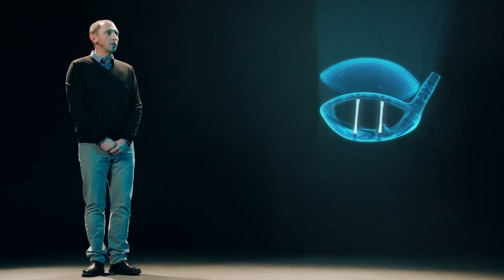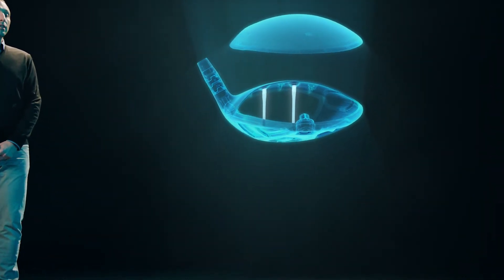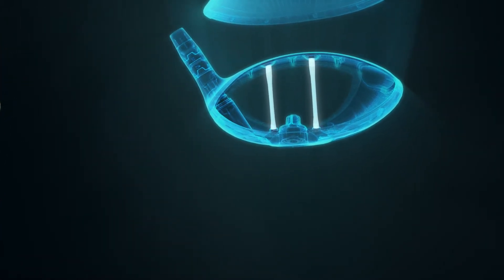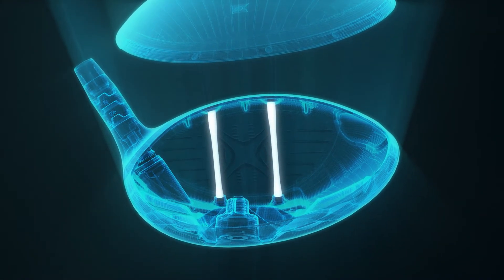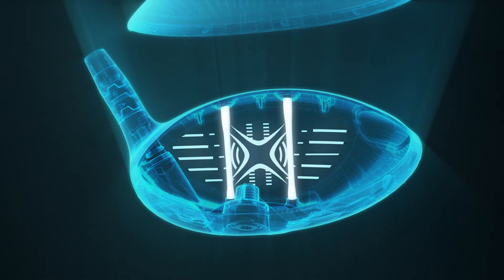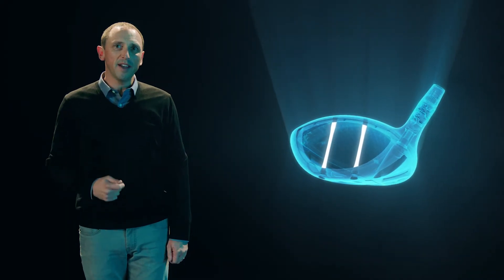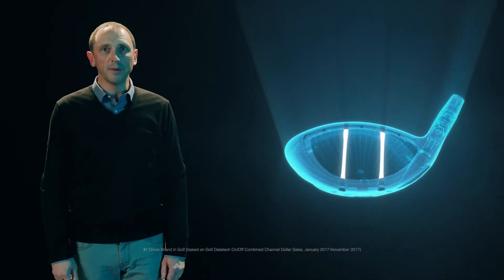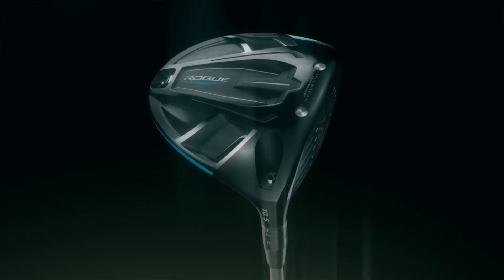Callaway Rogue Driver at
Callaway Rogue driver available now with 30 day money back guarantee at lowest UK price guaranteed from approved stockist. With full range of custom options on offer